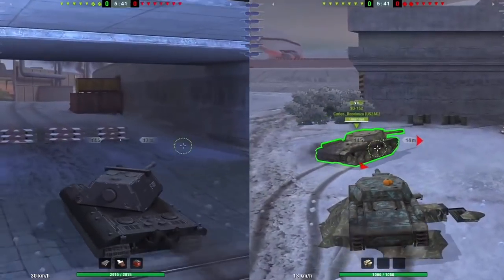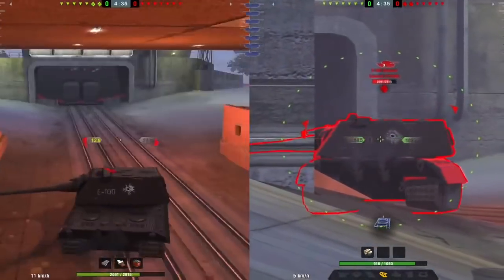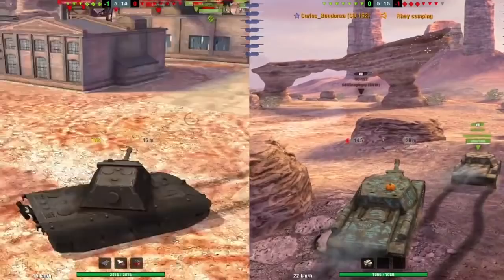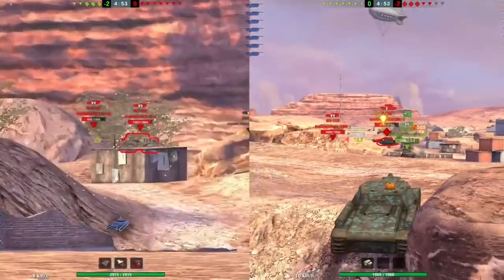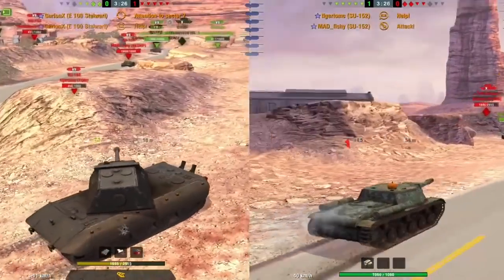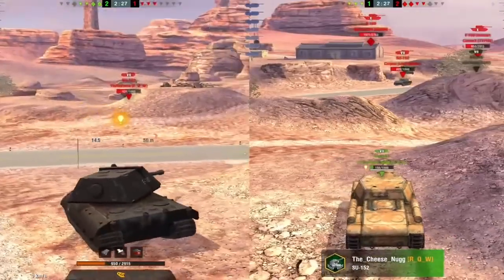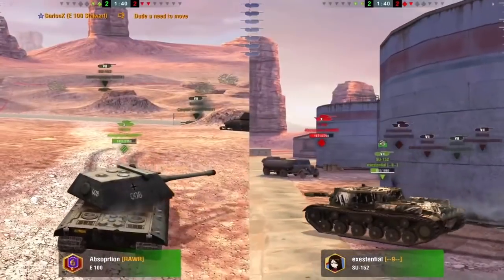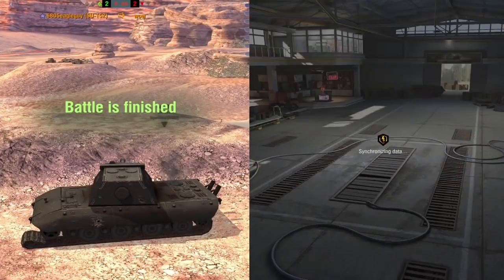E100 vs 7x SU-152 (How Many Needed?) | WOT BLITZ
-or-

Special Thanks to:
KindomK - Thumbnail